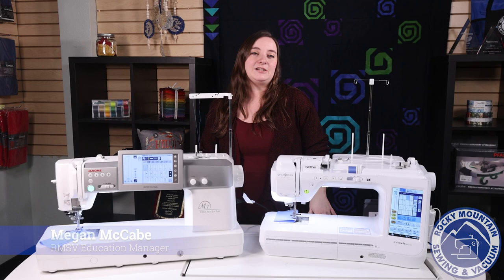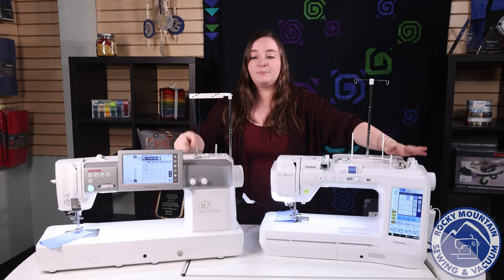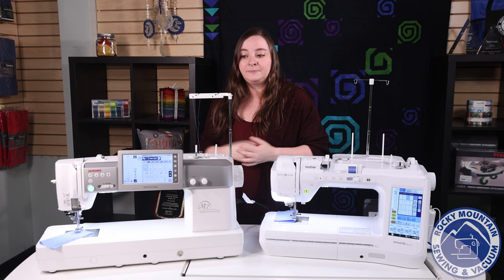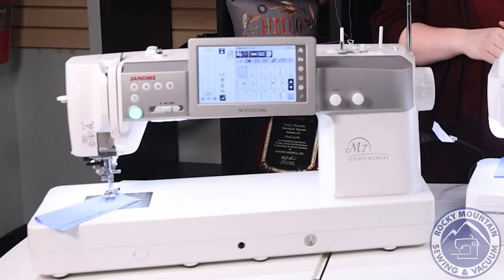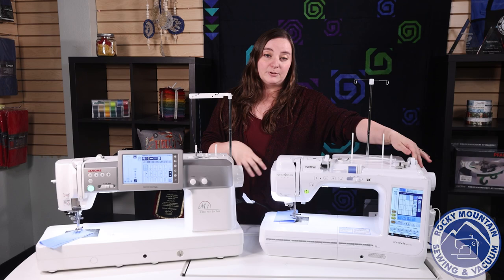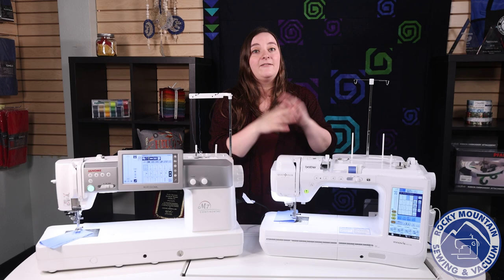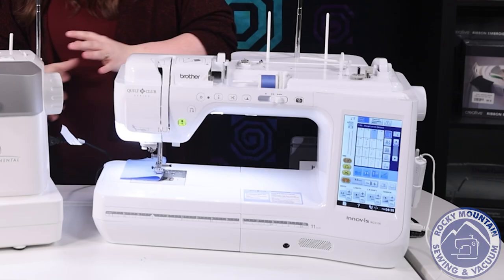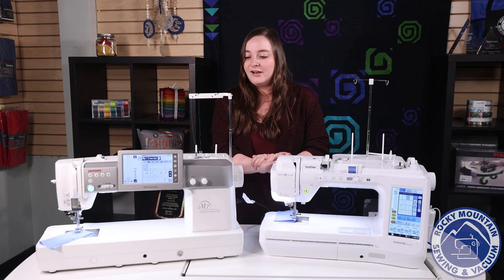This or That Thursday with RMSV: The Brother BQ3100 vs Janome Continental M7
If you are in need of a larger work area on your sewing machine that is perfect for larger quilts, look no further! On our This or That video this week, Megan tells us about the Brother BQ3100 and the Janome Continental M7. Both machines have many features and are a great choice for quilters and sewists of all skill levels.